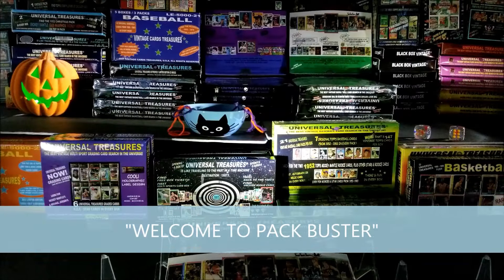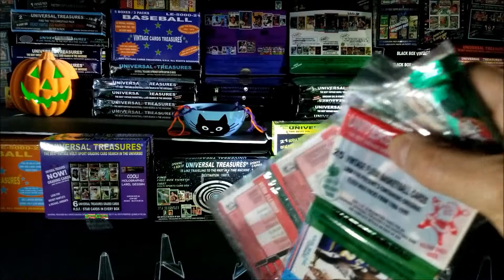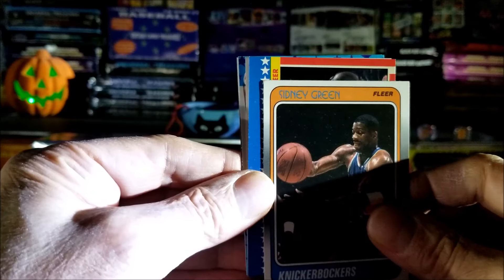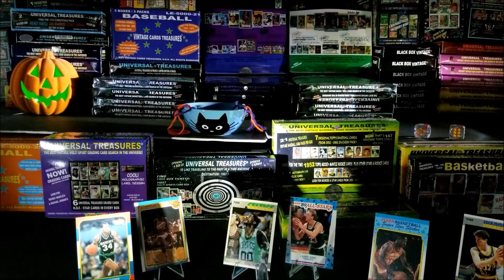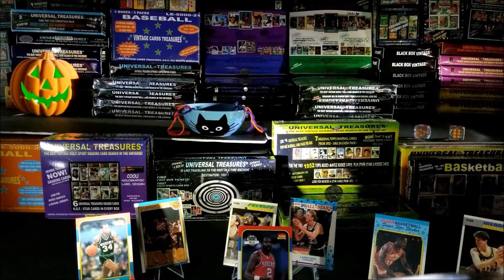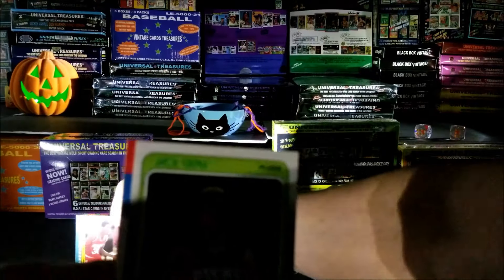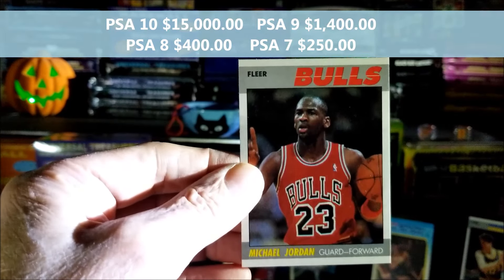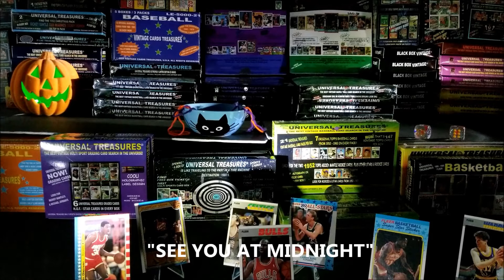Did I just Find a Huge 15k Jordan Card in a 2020 Universal Treasures Basketball Pack Xmas Edition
If interest in viewing their product. Tonight I opened a 2020 ( 2 Universal Treasures Basketball Rack Packs ) Searching for the ever elusive 1986 fleer michael jordan Card Rookie # (Huge Find Tonight )
Mystery packs and boxes have many possibilities,, Possible 1952 topps Mickey Mantle Mays , pafko , willie mays , 1954 hank aaron , 1968 nolan ryan rookie  1985 mark mcgwire  1975 topps George brett  babe ruth  honus wagner 1983 tony gwynn 1982 cal ripken  1980 rickey henderson   julius erving ( dr. Jay ) 1981 topps larry bird  magic johnson  1986 Michael Jordan Finds in these Mystery packs. 1986 jordan fleer ? these boxes can contain an 86 jordan card 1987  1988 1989 . plus 1960's mickey mantle's , 1981  joe montana .. I love opening vintage sports cards and universal treasures boxes . This Mystery Chase product is Awesome. These vintage sports cards are a great product for the sports card investor .  I really do appreciate all the subscribers and comments.. Hey stay safe get the cov jab  were 1 big jabs family . I love searching for the big players 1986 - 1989 Jordan  1988 dennis rodman  scottie pippen  john stockton  reggie miller and many other great NBA Basketball players . I'm Mr Beast when it comes to opening Universal Treasures Boxes, I'm the packman of busting open vintage sports cards  , I've opened more of this product than any other Youtuber .Sit back and watch Pack Busters with Dave at Midnight , Midnight Madness
Transcript